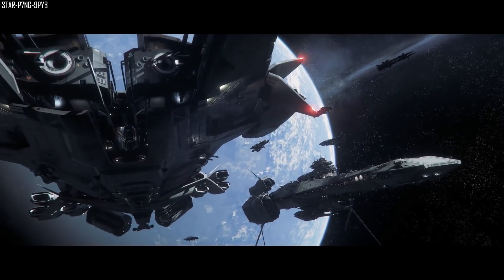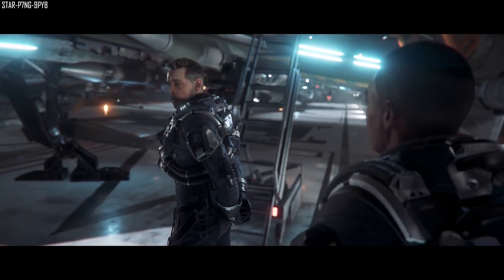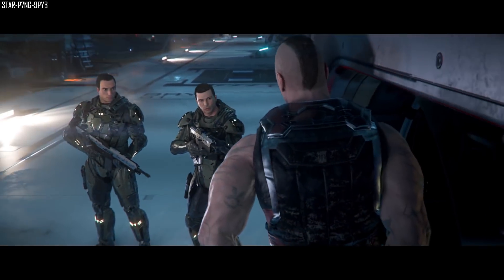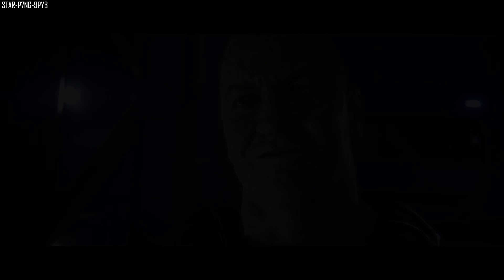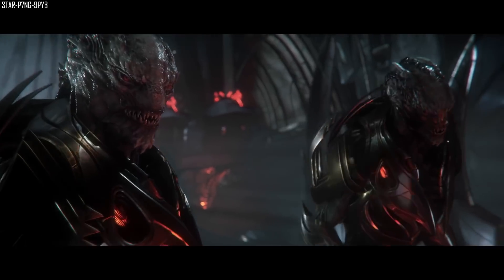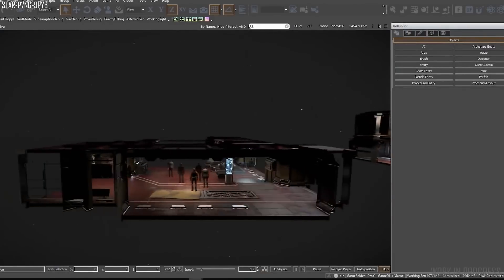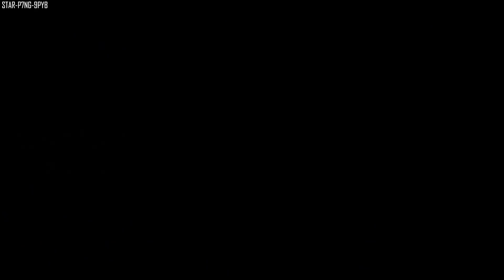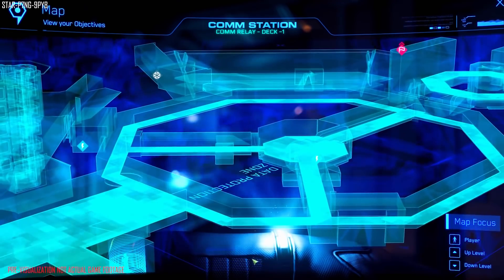Star Citizen Sunday | FPS 3D Map, Multistory Stations & Ship Sounds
Keep up with all the news over the past week from CIG's upcoming epic space sim, Star Citizen. This week, we hear how sounds are created, we get the latest on 3.4, plus the first look at the 3D local area map.

Thumbnail Credit: Shyfty221